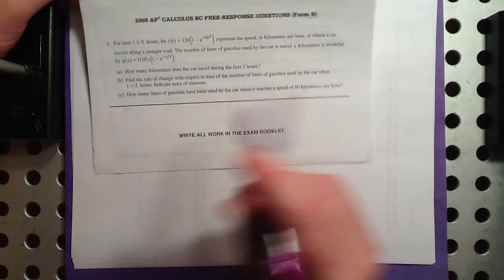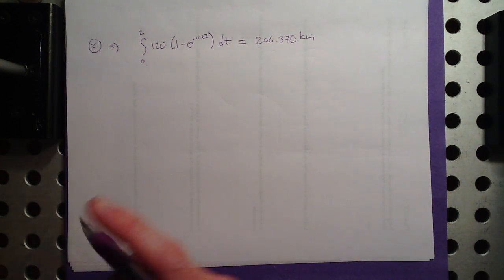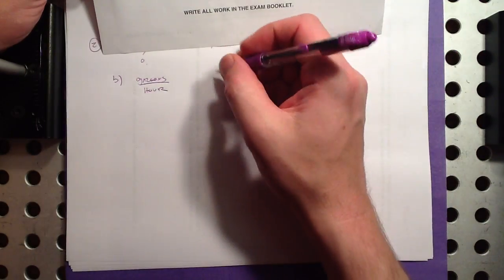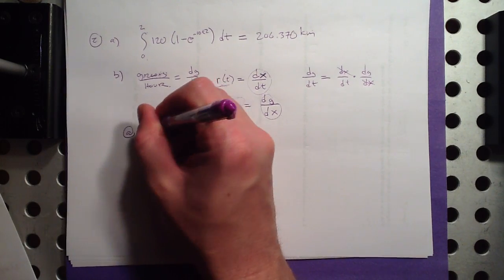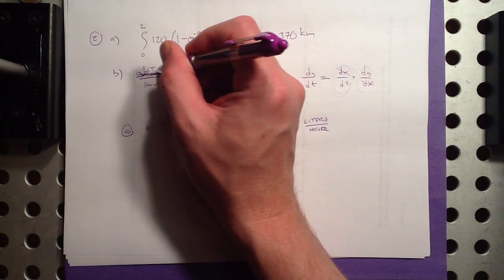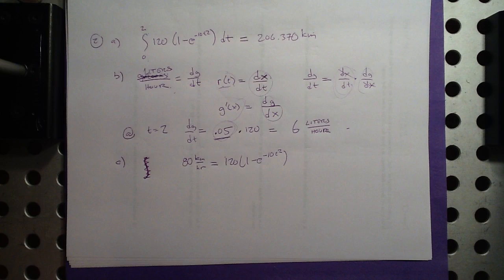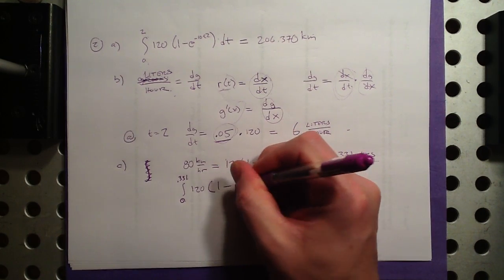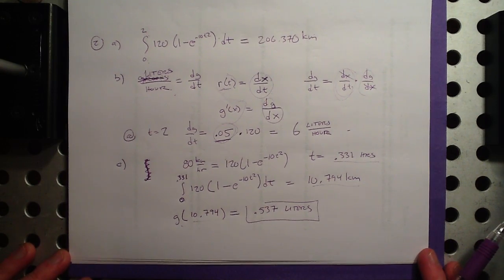CalcBC2008B#2.MOV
AP Calculus BC Free Response Solutions